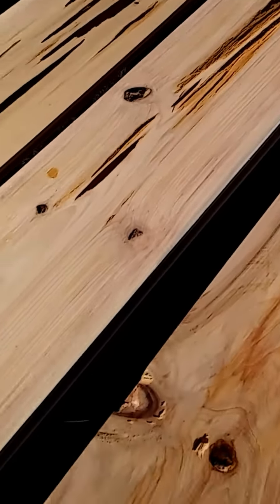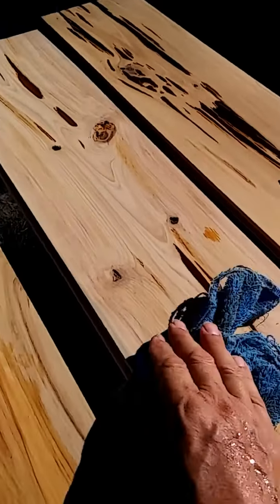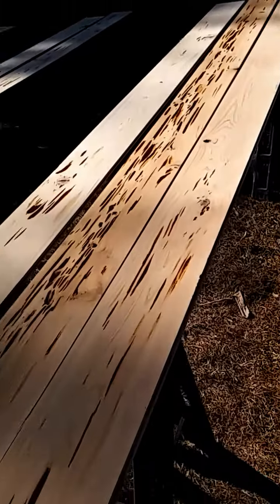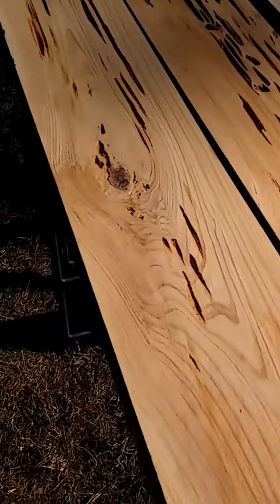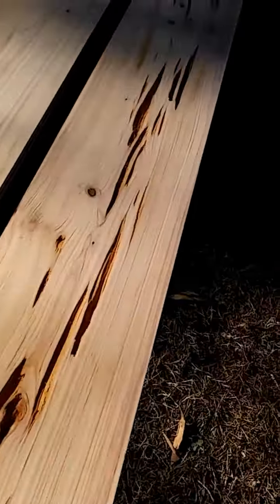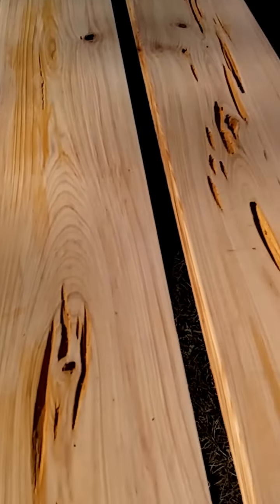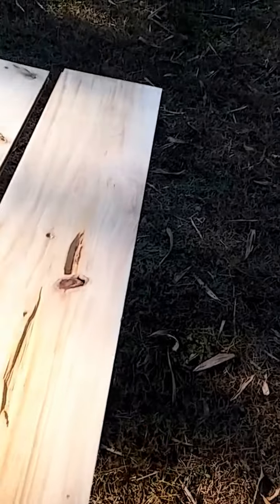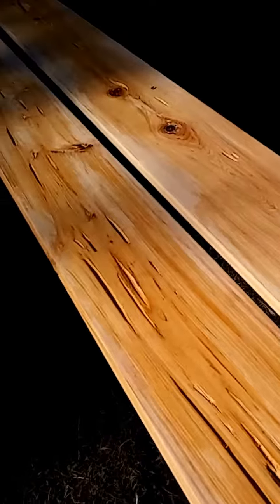Pecky Cypress Ceiling Installation (#4)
Cleaning boards before applying sealant.